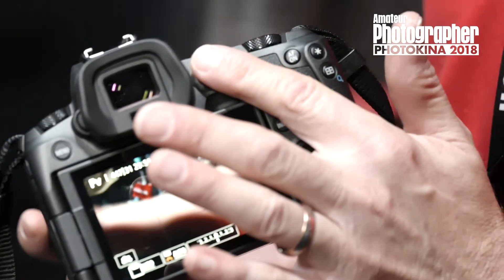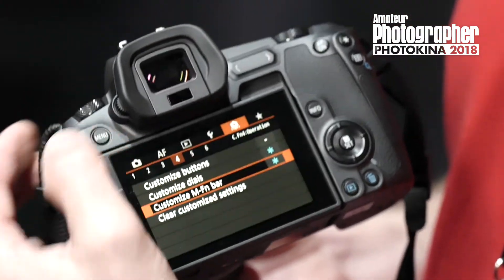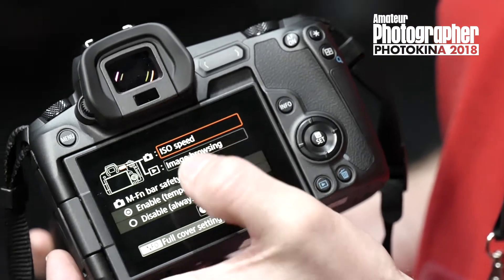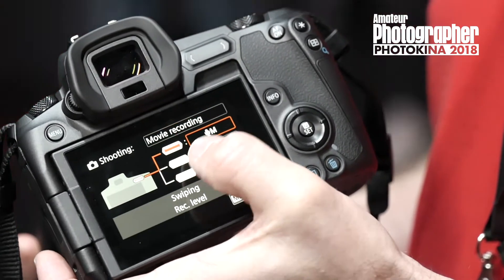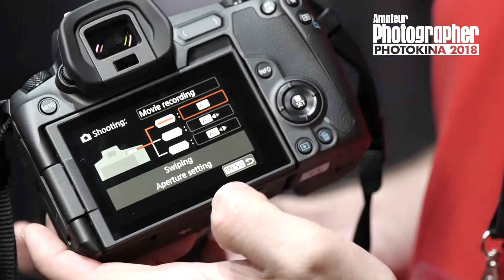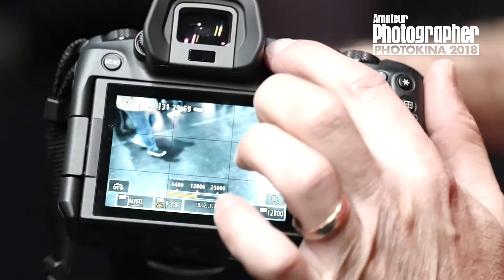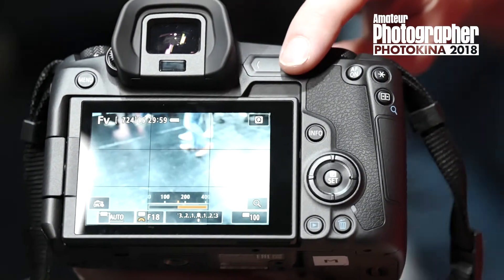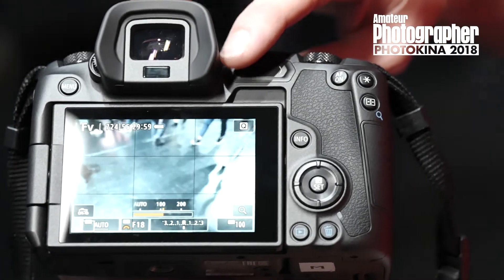Canon EOS R | How the Multi-Function bar works | Amateur Photographer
Photokina 2018 | Canon UK's David Parry explains how the Multi-Function bar on the EOS R works.
 Insure your camera and accessories today against theft and accidental damage with Amateur Photographer Insurance Services

For the latest news and reviews, interviews with the world's leading photographers, and tutorials on everything from analogue photography to the latest digital photography techniques visit our